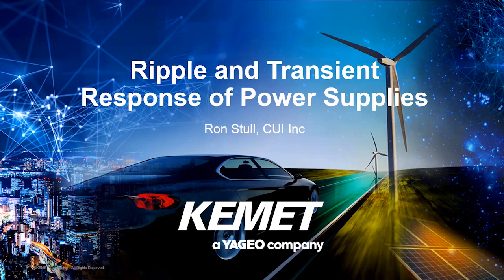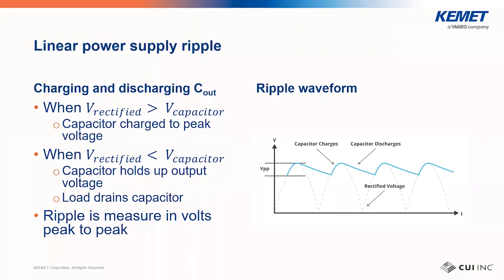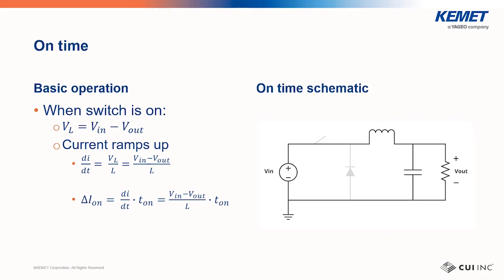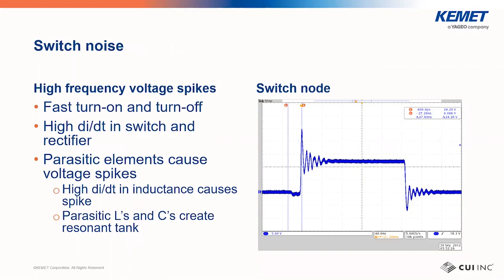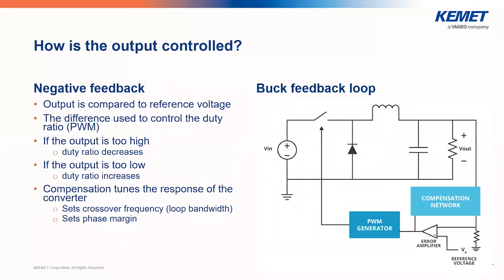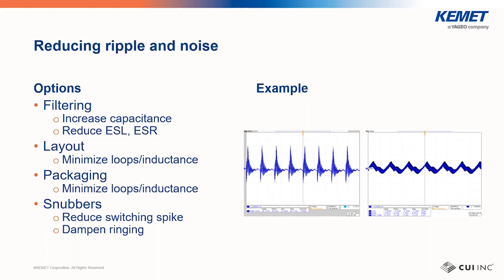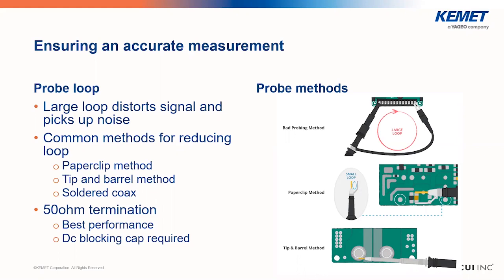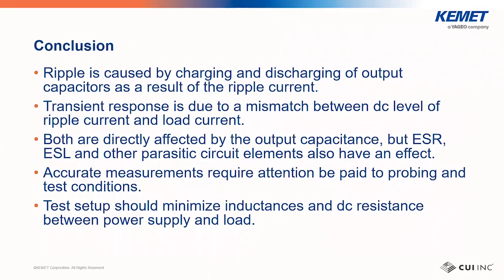Design-It Day: Ripple And Transient Response of Power Supplies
Learn about the basic principles of ripple and transient response in power supplies. Using a buck regulator as an example, you'll learn how the fundamental operation of a switching converter leads to these two characteristics. Discover ways to reduce their effects and measurement techniques to ensure accurate results.